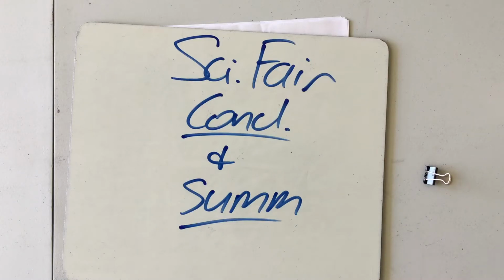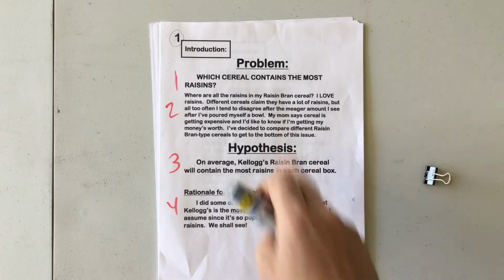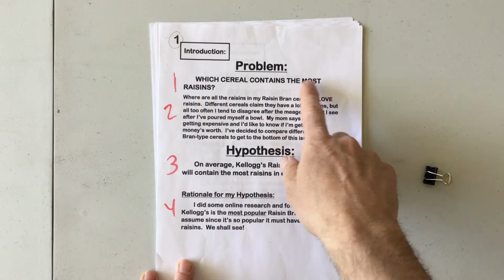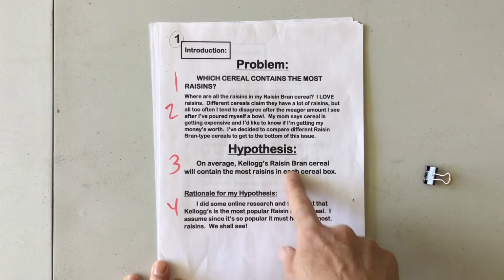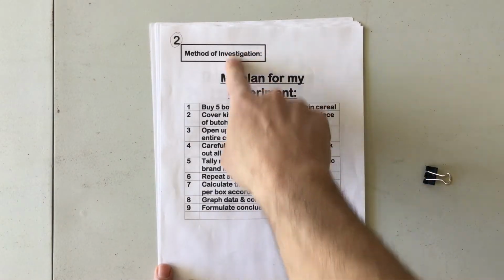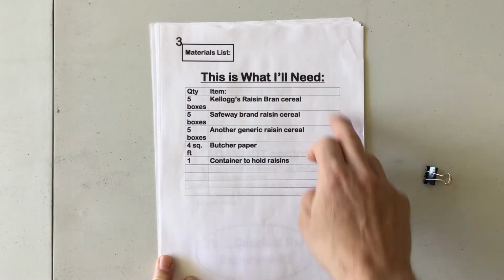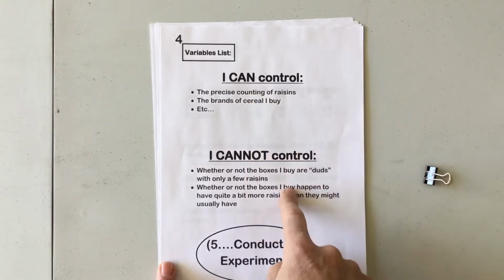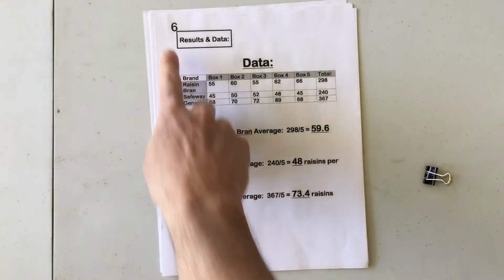Wed/Thurs Science Fair Conclusion, Summary, & Statement of Faith